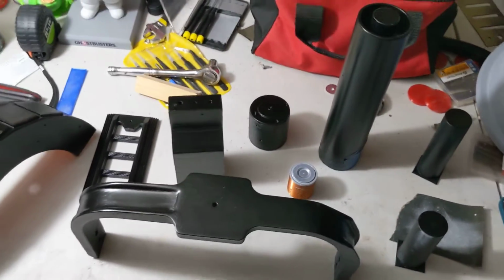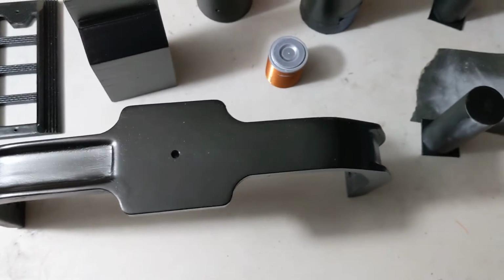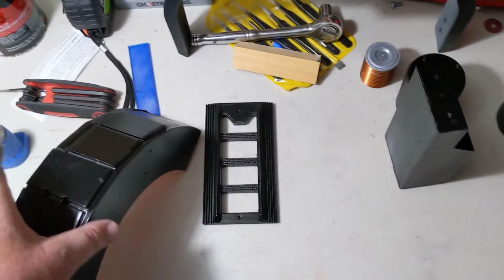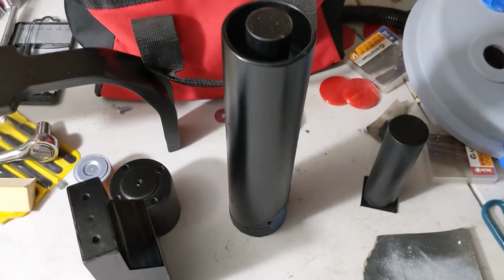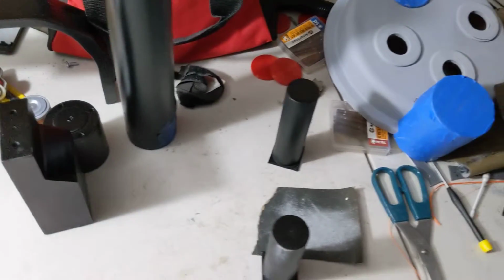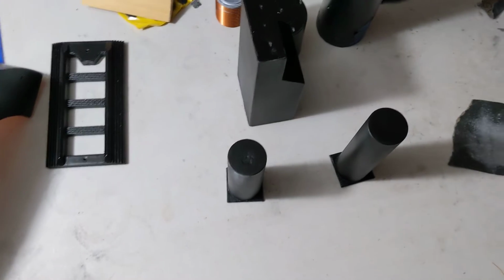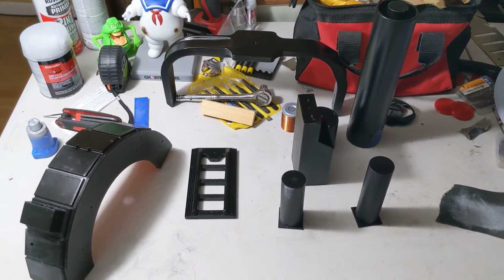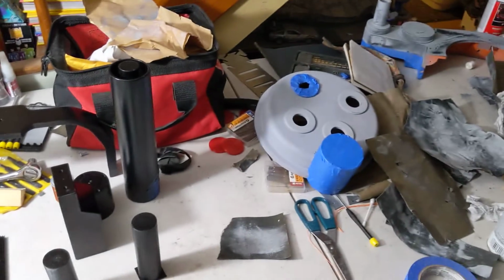Ghostbusters 1:1 proton pack 3d print restoration 8/20/22. Let's Paint!!